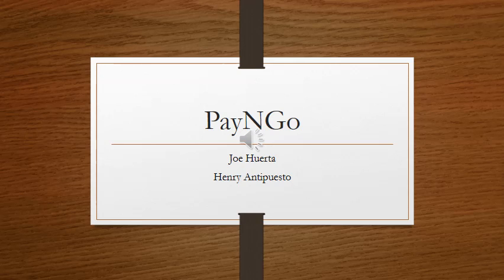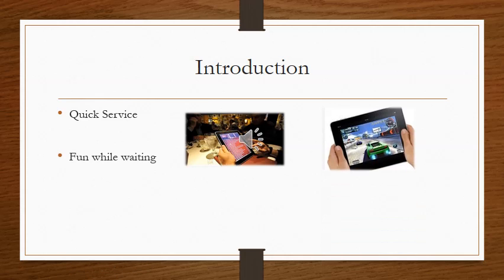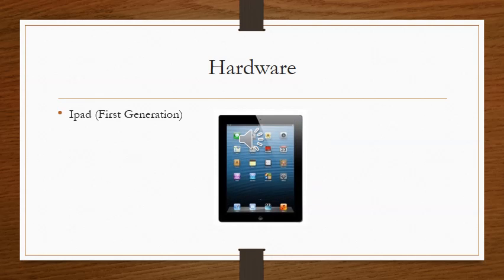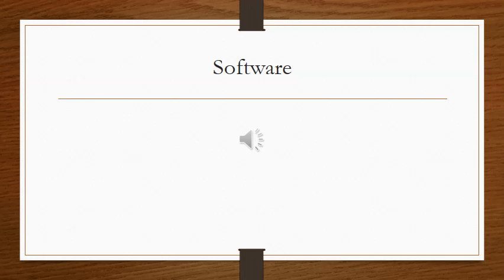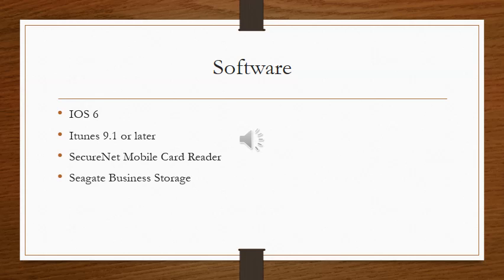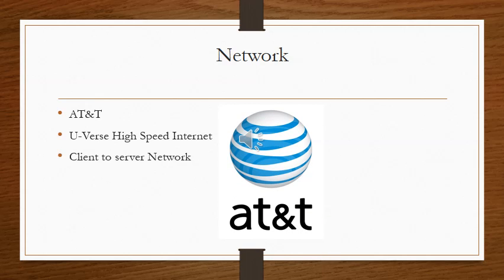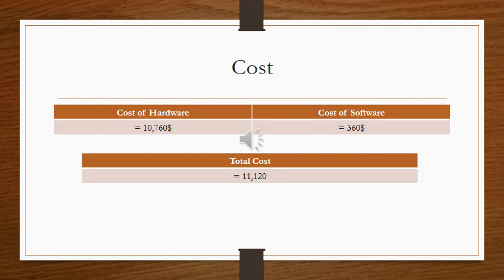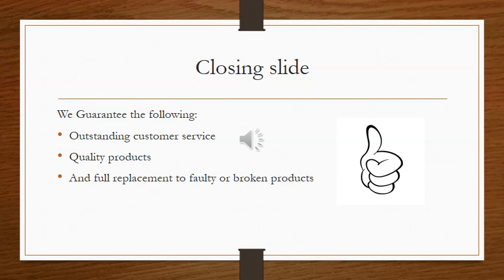PayNGo's Technology proposal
Fall 2014 Class Project